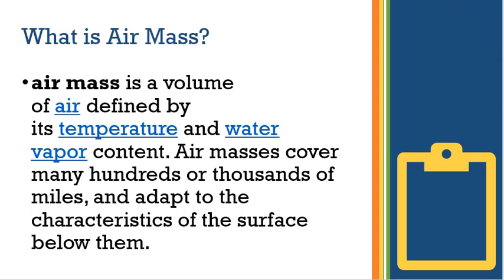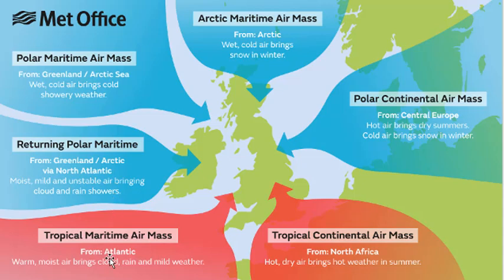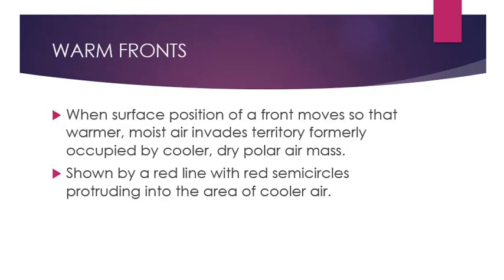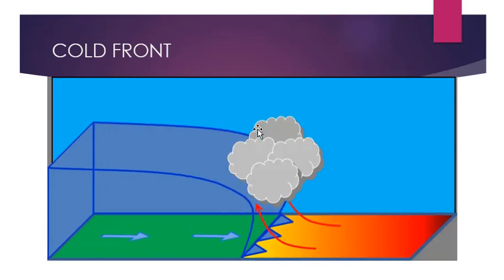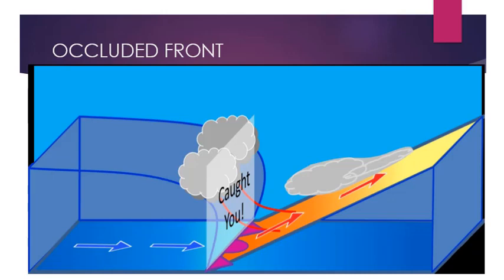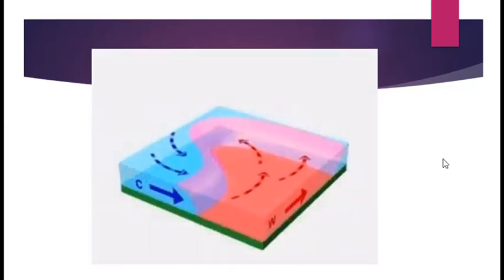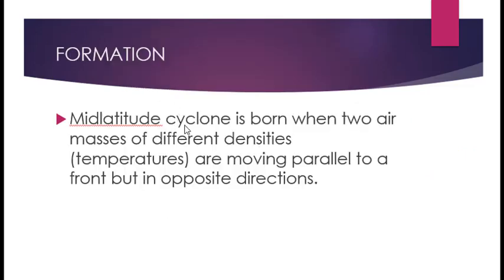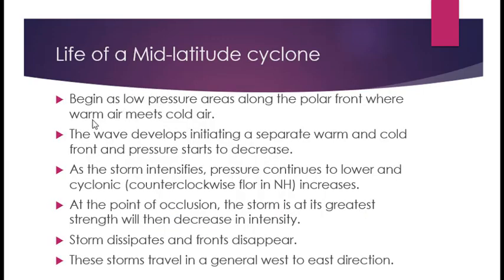Air masses and midlatitude cyclones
Here is a discussion on air masses and midlatitude cyclones.